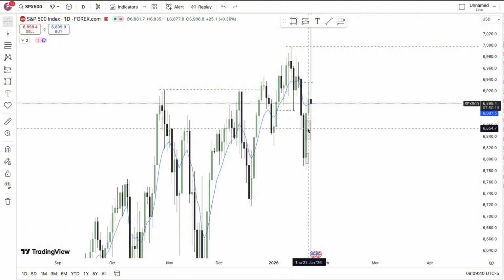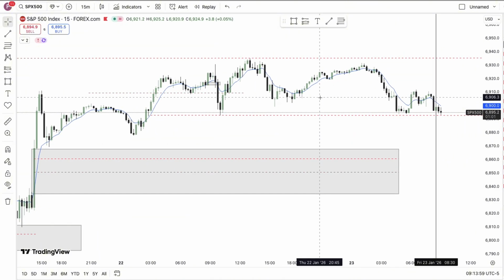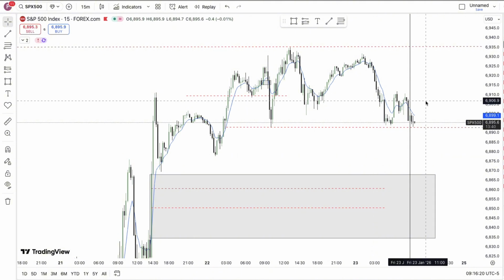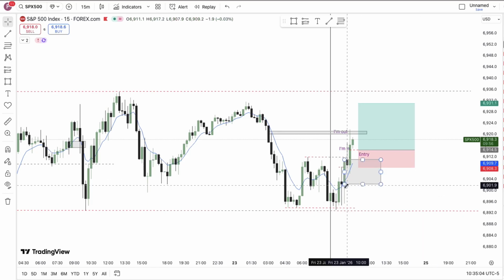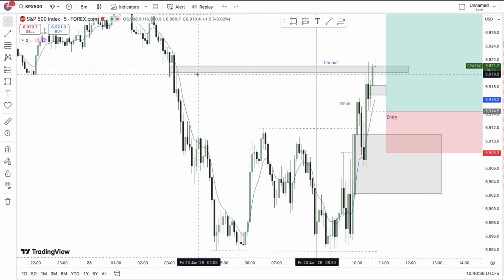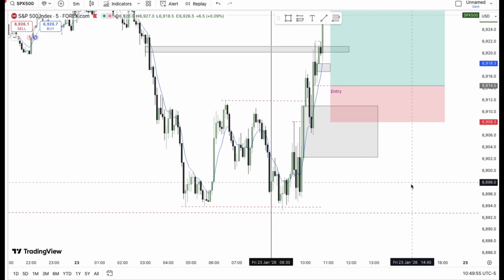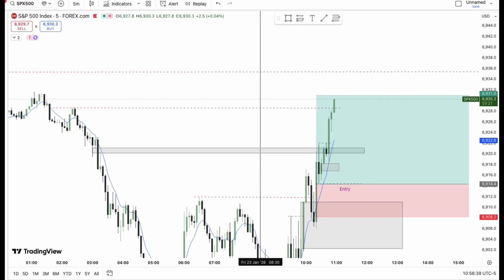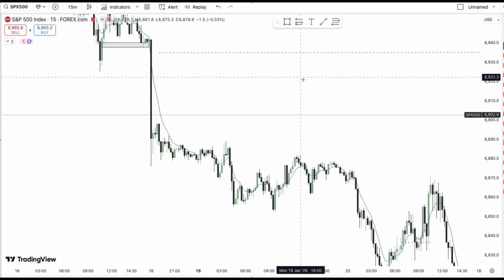Ep1. Live Day Trading -Waiting for the big moves but profiting from smaller opportunities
In this day trading session, I was patiently waiting for my big move on the indices SPX500 — but price never reached my ideal level. Instead of forcing trades or chasing the market, I focused on small, high-probability moves that aligned with my strategy and still walked away profitable.
Purely price action and executing like the smart money.

This video shows a realistic side of day trading most people don’t talk about:
- Waiting without FOMO
- Taking what the market gives
- Managing patience and discipline
- Profiting even when the “perfect setup” never comes

If you trade indices, price action, or struggle with waiting for confirmations, this lesson will resonate with you.

Remember: You don’t need the big move every day to be profitable. You need Discipline and consistency